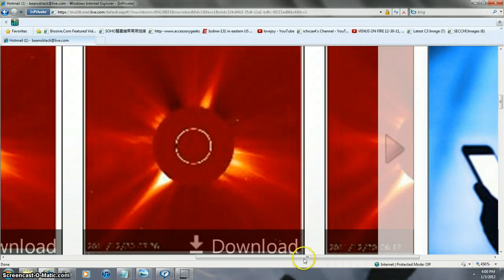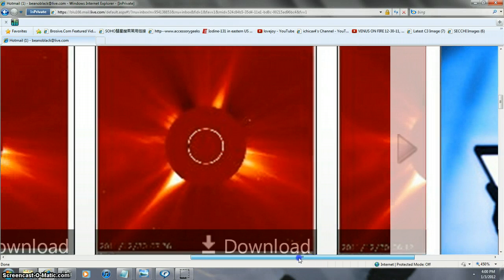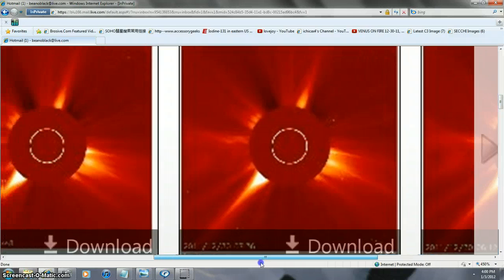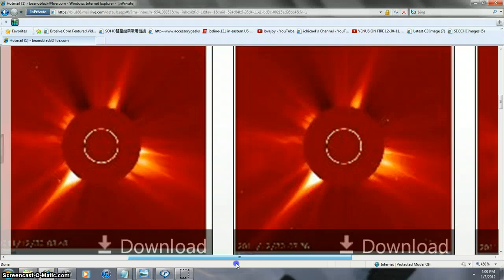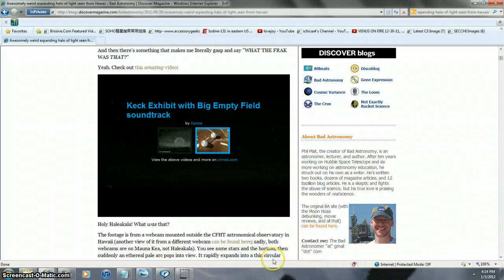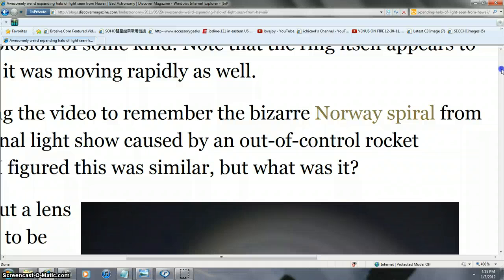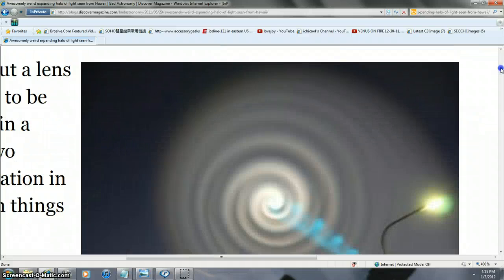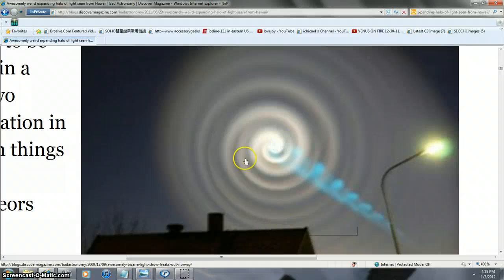END OF LAST VIDEO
MORE SPACE FACTS             USE DUTCHS LIST LINK AND ALL HIS SHAREING IS FACTUAL = TRUTH AND ALSO MOST ALL THE LIKED AND REGULARS AT ANY OF HIS WEB SITES OR SIGHTS SEEM TO BE VERY TRUTHFULL AND FACTUAL HUMANS=BE CAREFULL $$$ AND CONTROL HAS CLONED MANY OF US AT HIS SITES AND ALSO ME AND ALWAYS MAKE SURE PICTURE AND SPELLING OF NAMES = AKA USER'S = MANY PSYOP'S OF DISINFO= TROLLS CRUISE THE NET = TREAD CAREFULLY